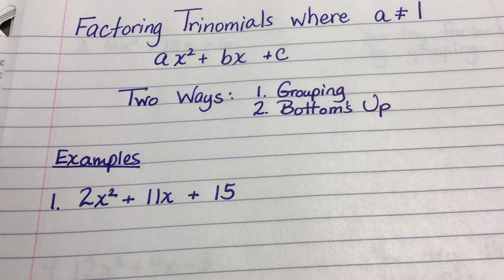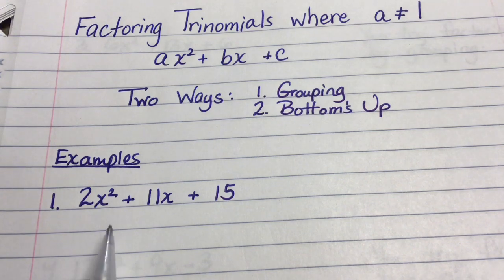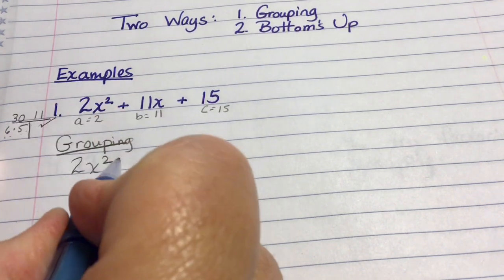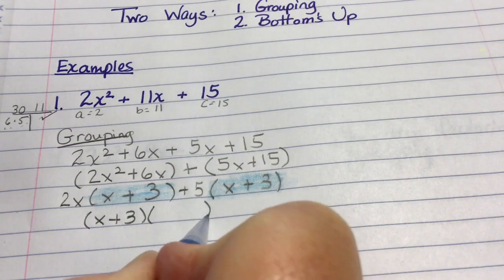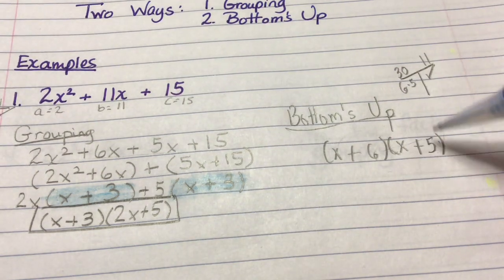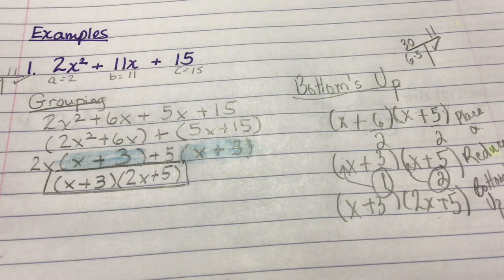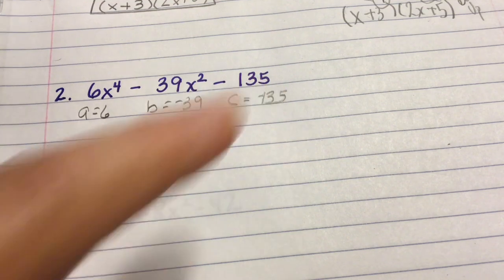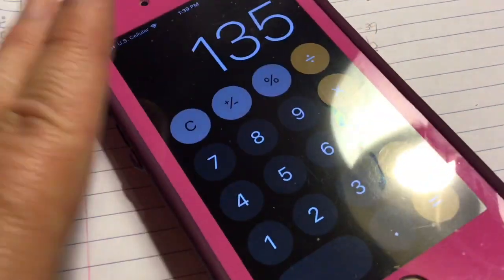Factoring Trinomials where a does not = 1